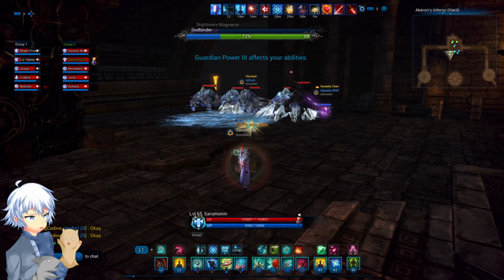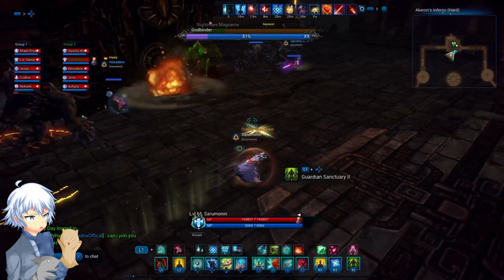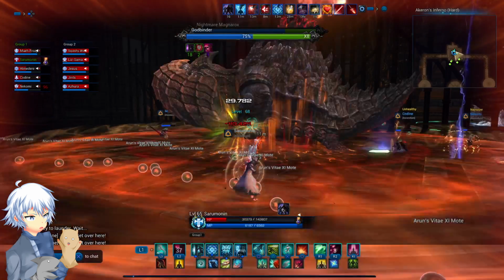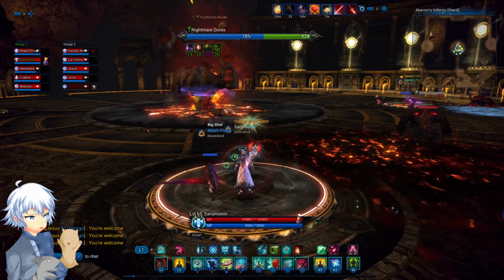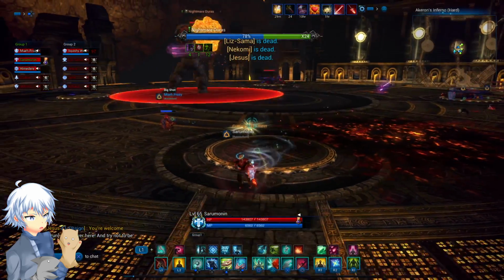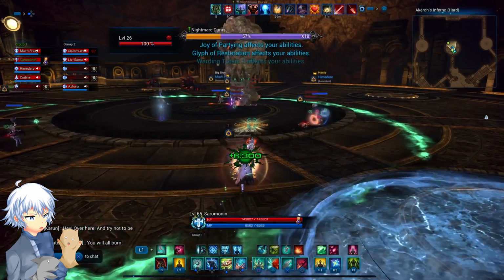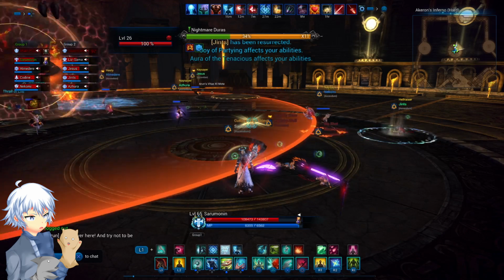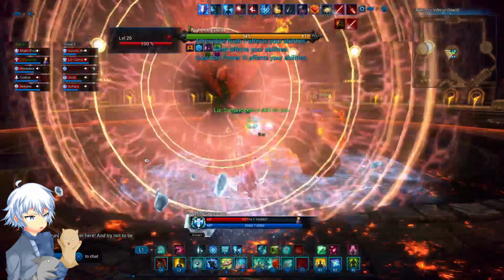TERA [PS4/XB1] | Akeron's Inferno Hard Mode [Mechanic] Dungeon Boss Guide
Akeron's Inferno Hard Mode has just released, and is probably the most interesting dungeon to date on TERA Console, as it requires a raid of 10 players. It's a fun gem, but perhaps you might need some help with it, huh? I hope this helps, it certainly didn't help me.

⦿ Vero » Search for "David Angel"